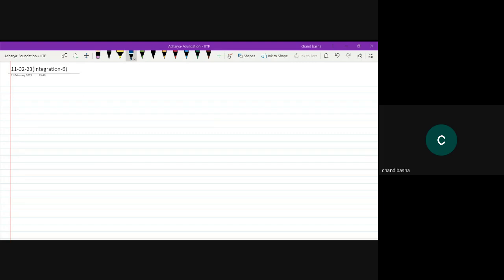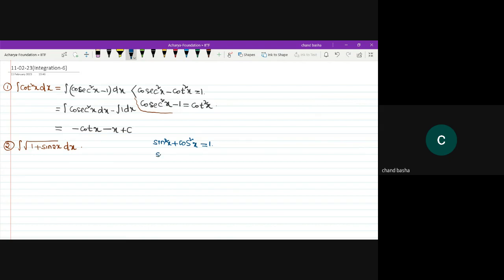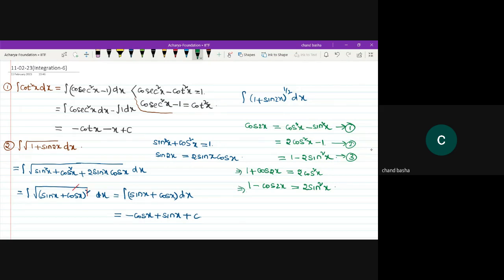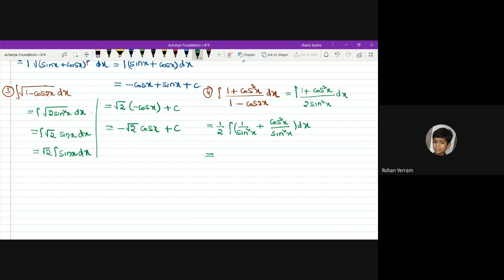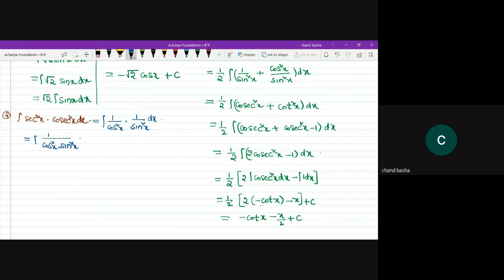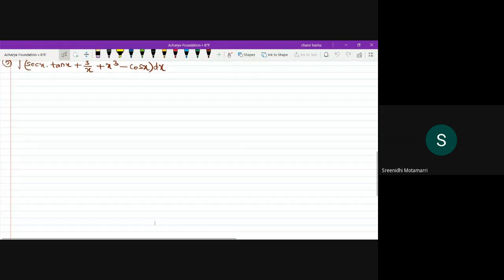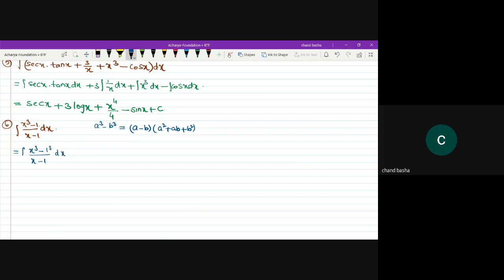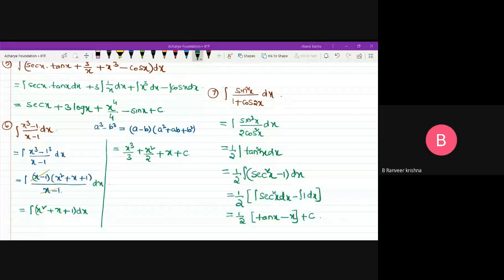IIT Foundation Maths Class 39 : INTEGRATION 6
questionary on integration